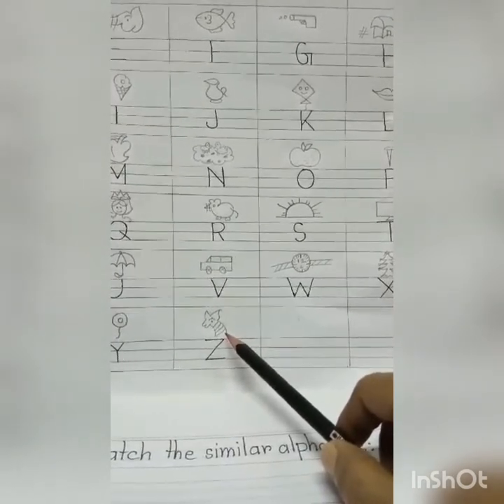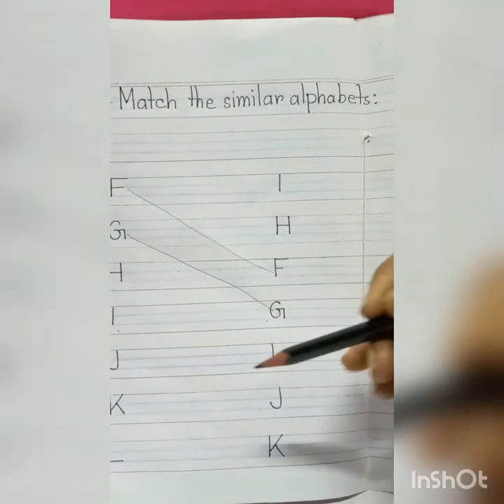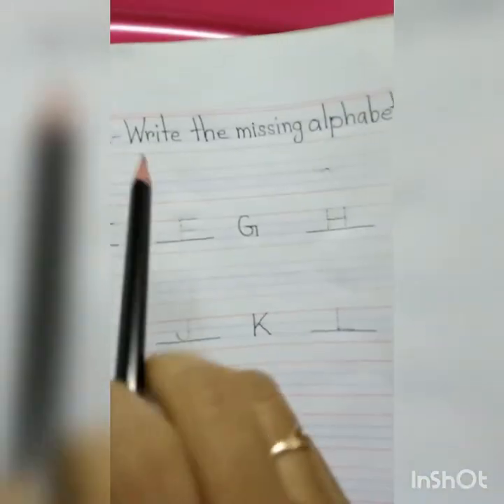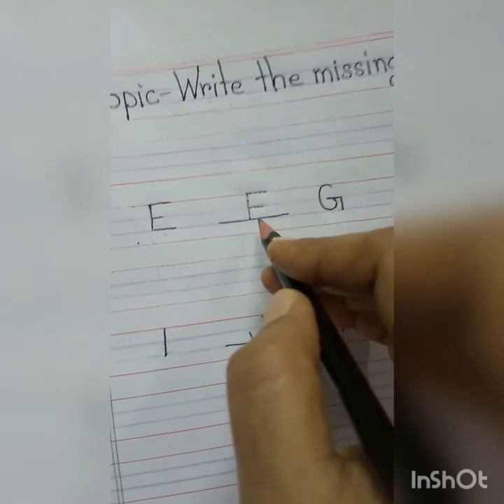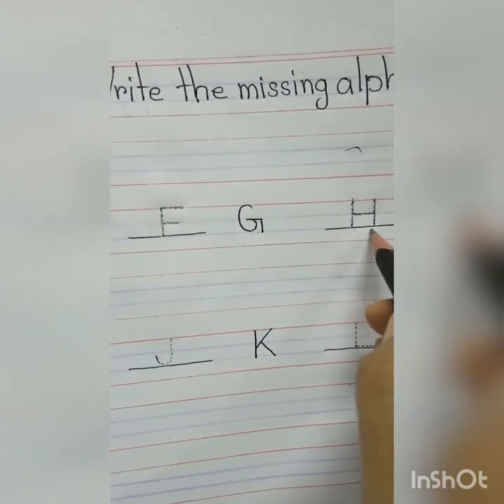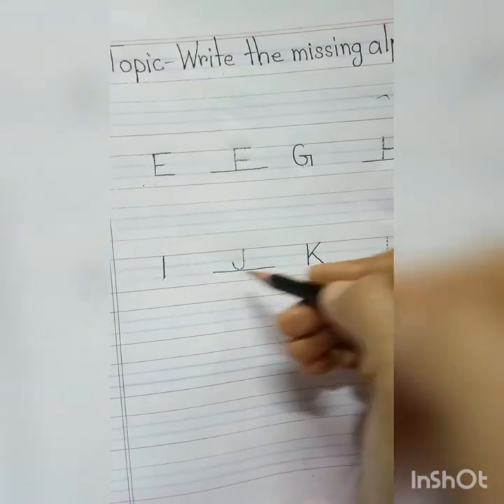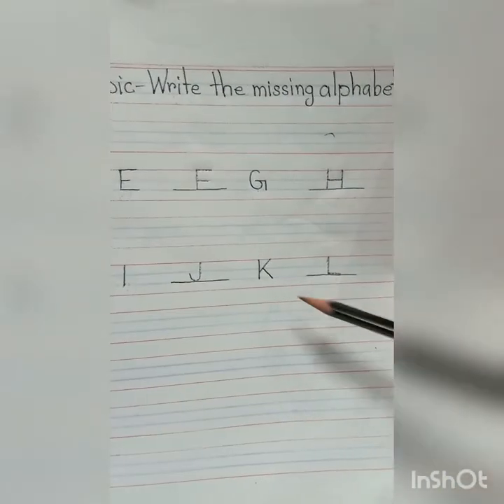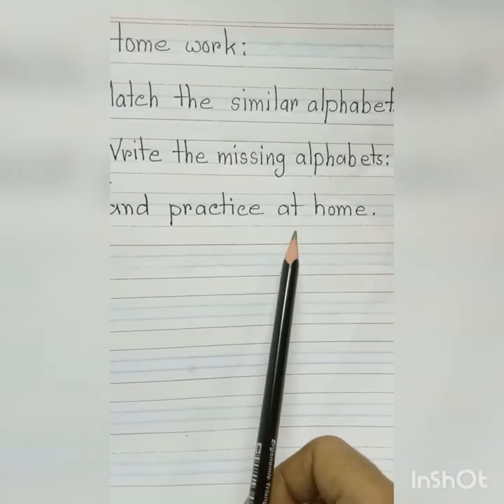English class for Play group by Shammi Miss Lecture 6